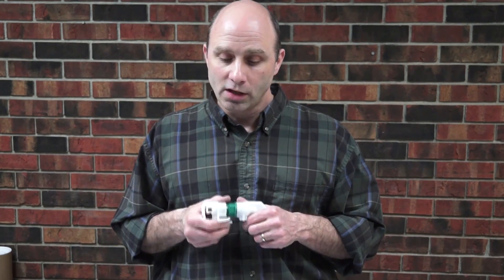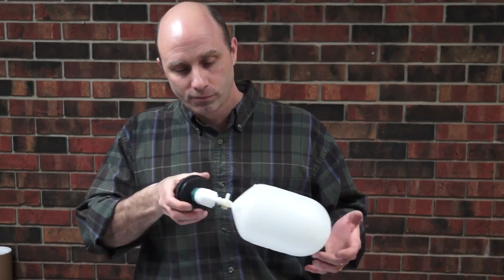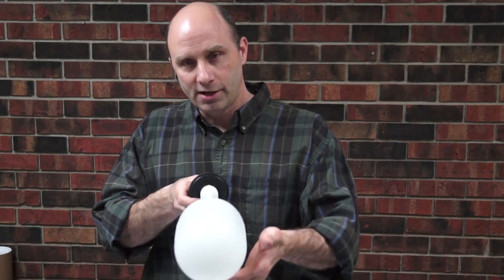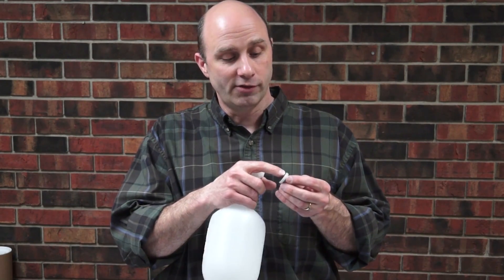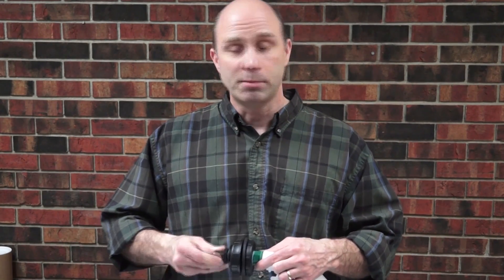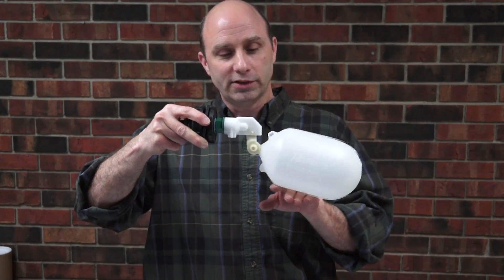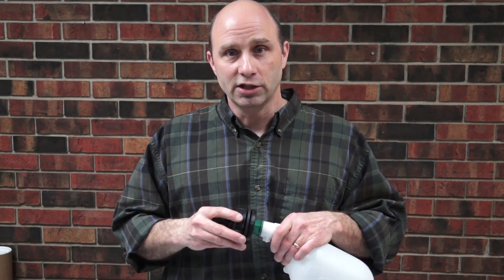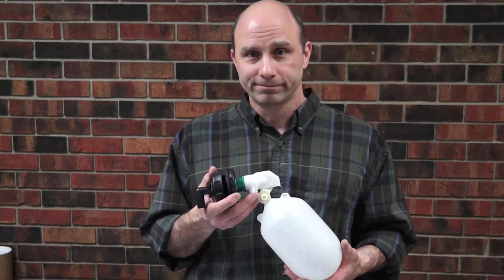Ritchie Troubleshooting: Fixing a leaking 3/4" valve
Ritchie valves are known for their reliable service and quick refill, however over time, just as with all moving parts, they may need to be replaced or changed. A strong indicator of this is when the valve starts to leak.

Engineer Ed reviews the causes and solutions to why your 3/4" Ritchie valve may leak.

Valve Rubber Package part number 15152